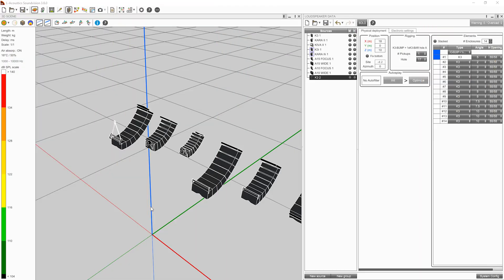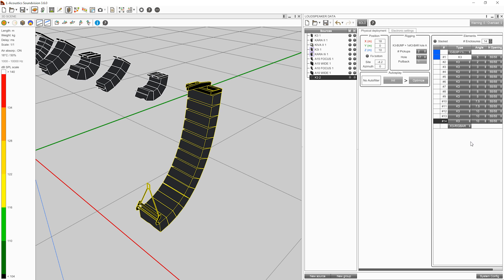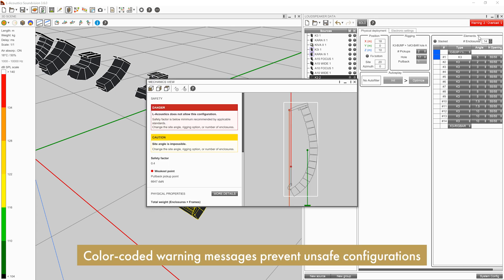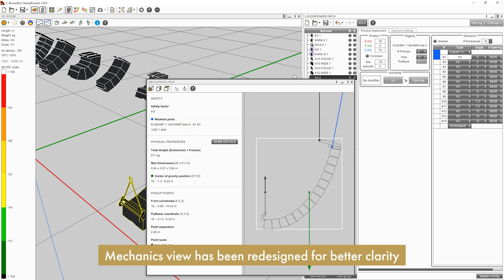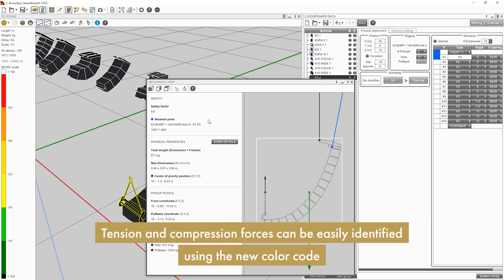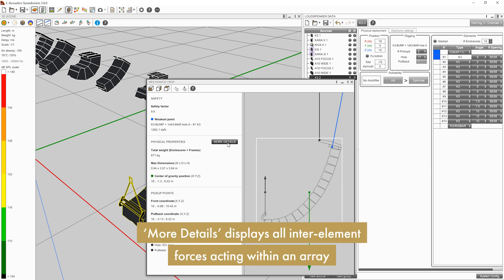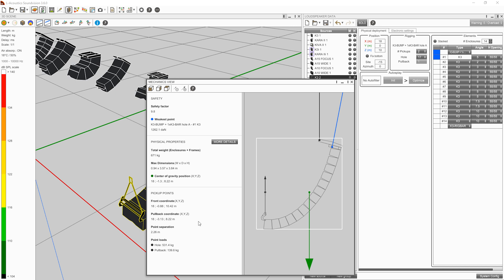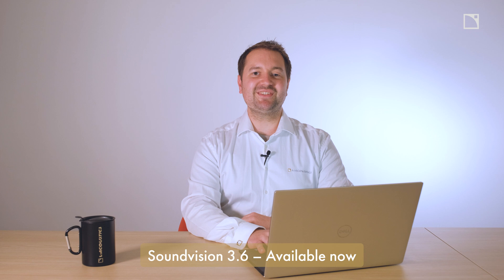Discover Soundvision 3.6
Soundvision 3.6.2 is here! The latest version of our software integrates a brand new mechanical engine with the ability to calculate all inter-element forces, allowing system engineers to optimize the system using pullback accessories – plus more!

Learn more about our latest additions to SV with Application Design Engineer Sam Proctor in the video above.